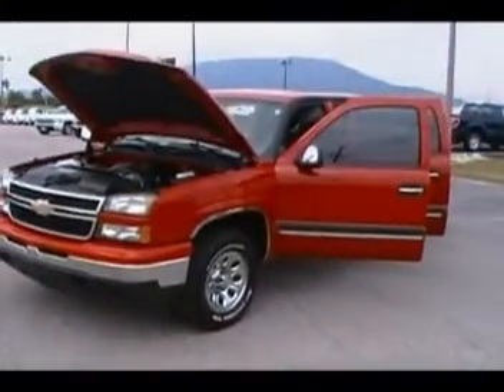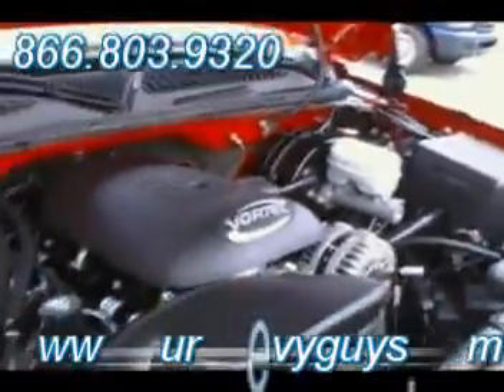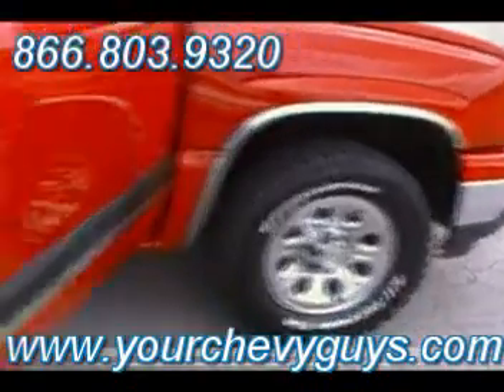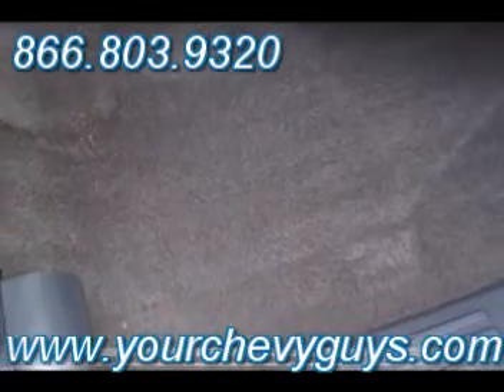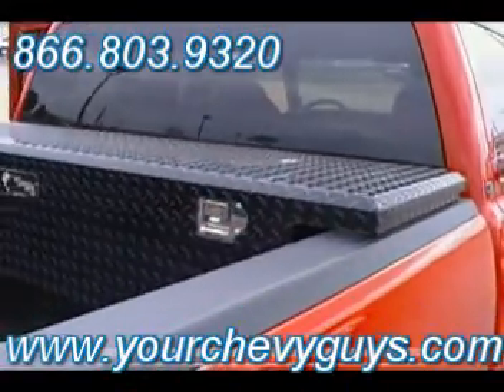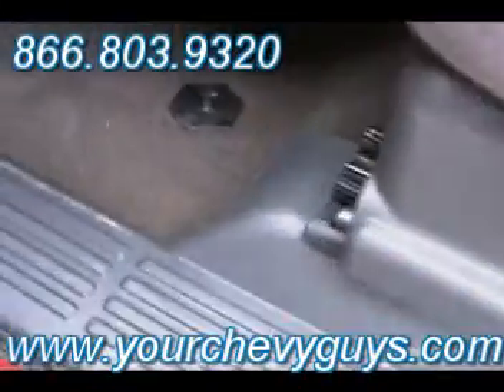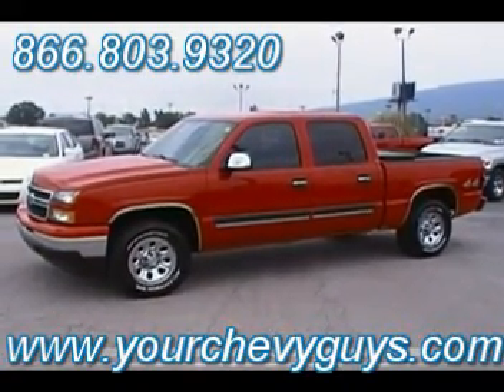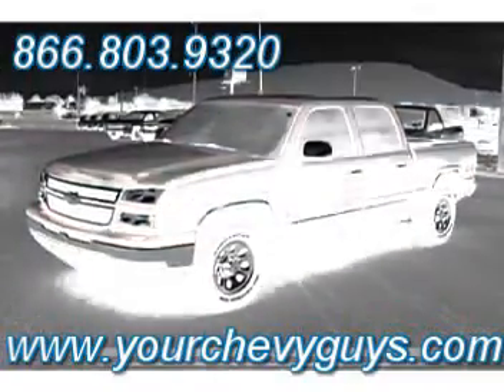2007 CHEVY SILVERADO 1500 in CHATTANOOGA TN 37408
SOLD!!! (aka) MTN VIEW CHEVY in Chattanooga Tennessee says LOOK WHAT I TRADED FOR!